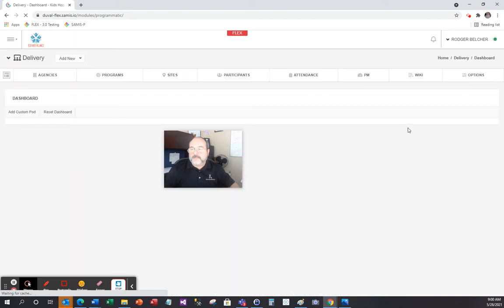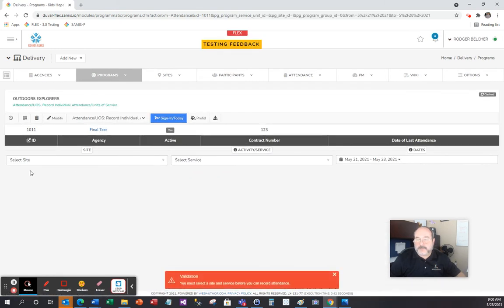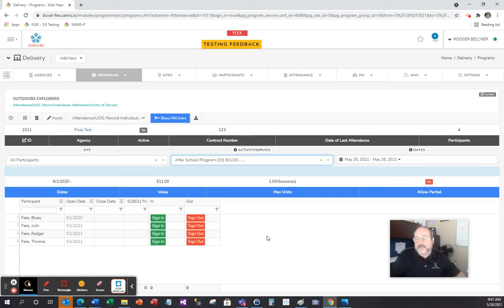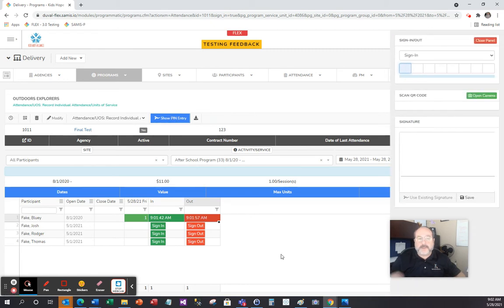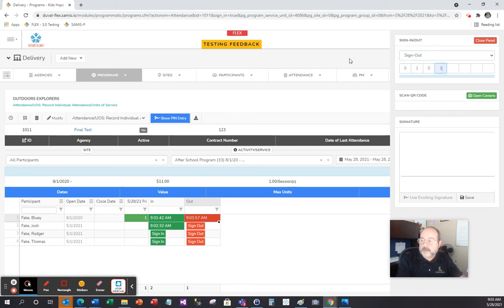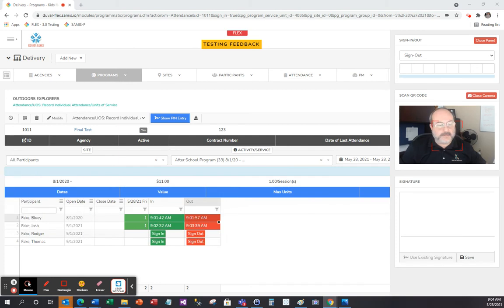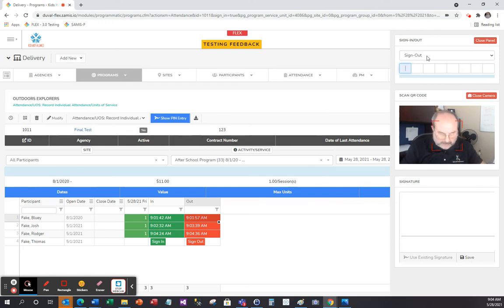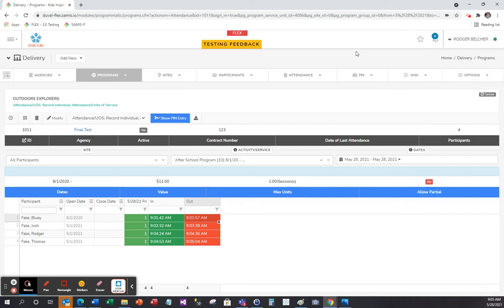SAMIS 3.0 Self Check-In / Out Functionality v1.0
This is the official video from Rodger created for internal staff review (May 2021).